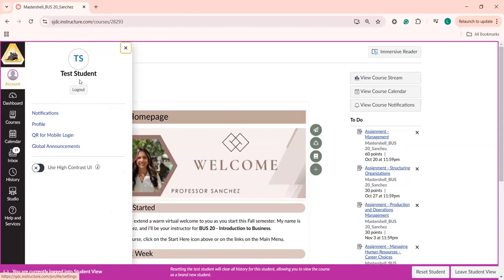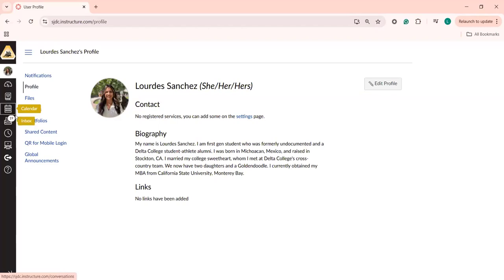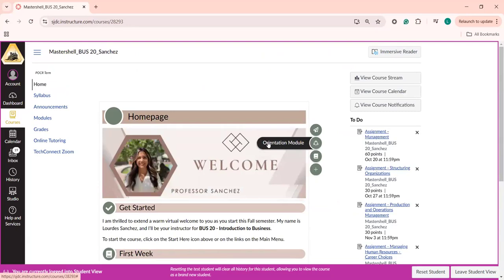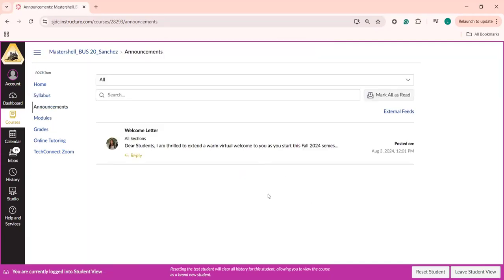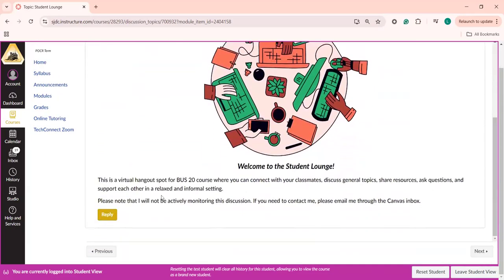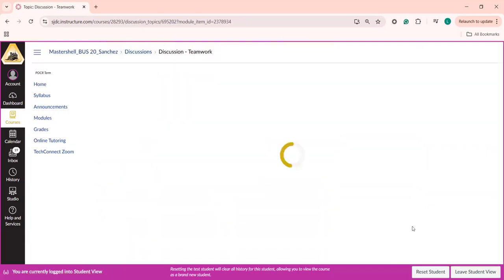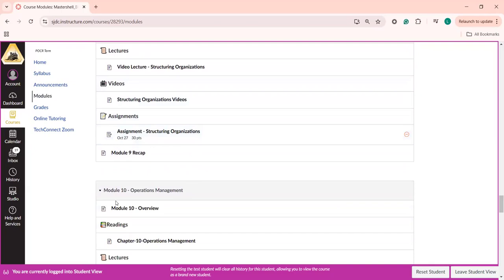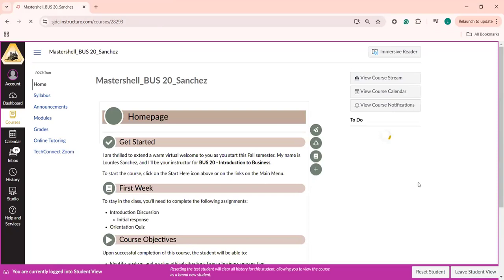BUS 20 - Course Naviation and Tour